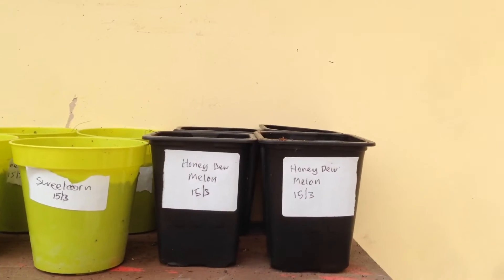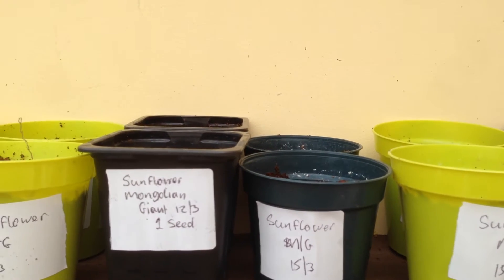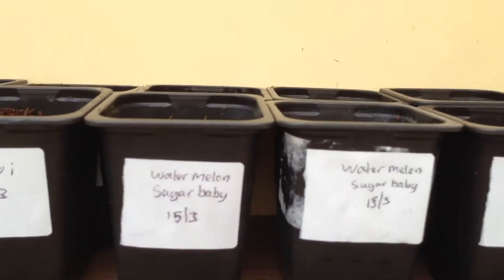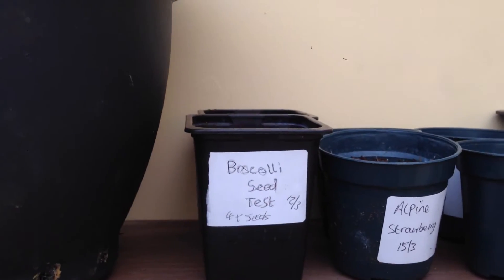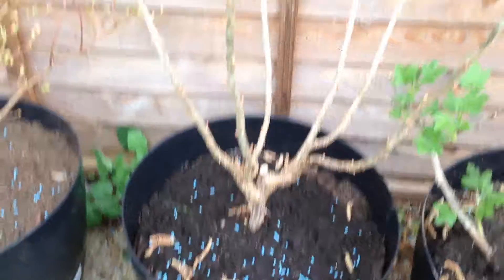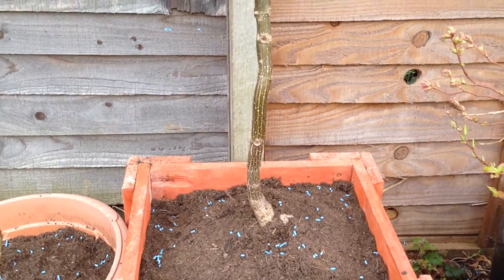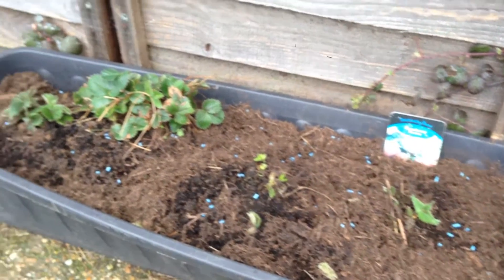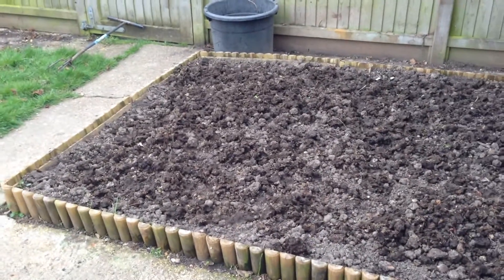Fruit bush update & seeds sown - Episode 1 - 19th March 2017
Garden Diary: Episode 1 Seeds & Fruit bushes
Today is 19th March 2017
This week we have a look at what seeds Iv'e sown in the conservatory and have a quick look outside at my fruit bushes.